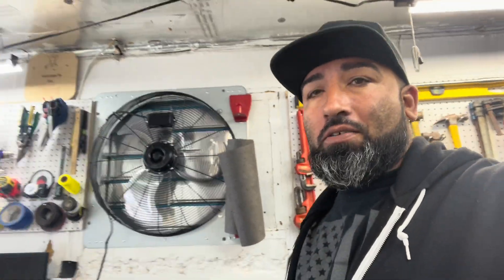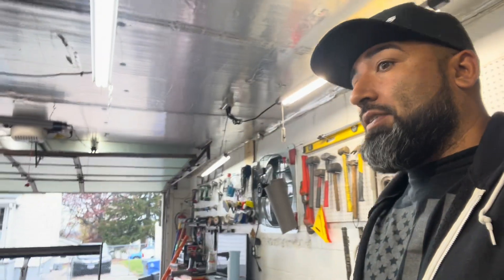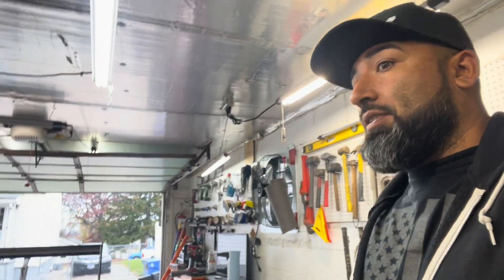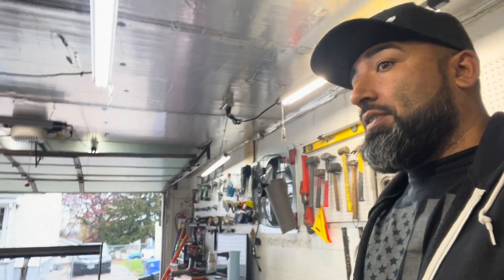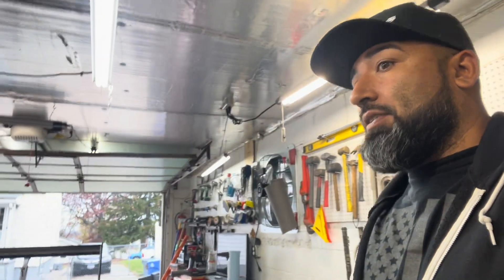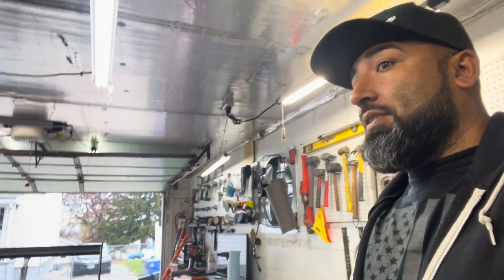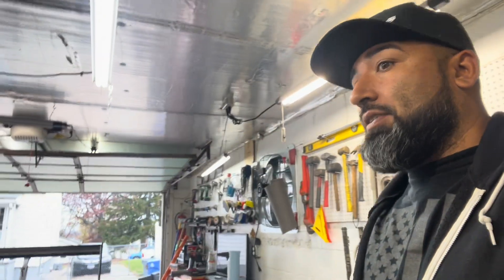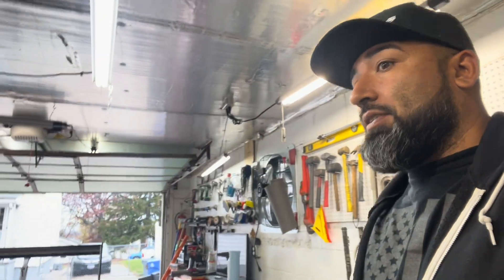Integra DIY carbon fiber hatch (not a wrap)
In this video, I will show you the steps that I took to make my full carbon hatch, which only weighs 10 pounds compared to the 60+ pounds of the OEM unit. I also chassis mount my wing. ￼